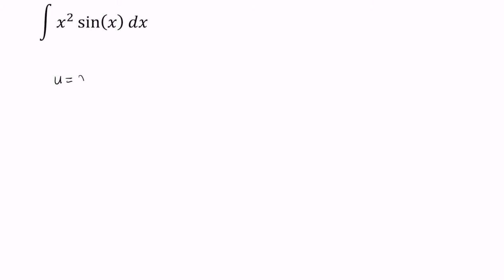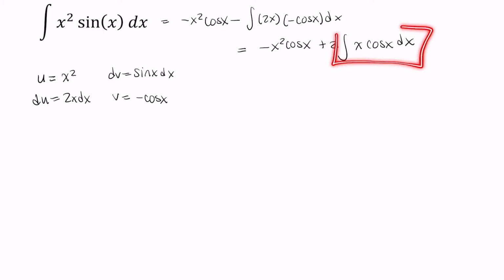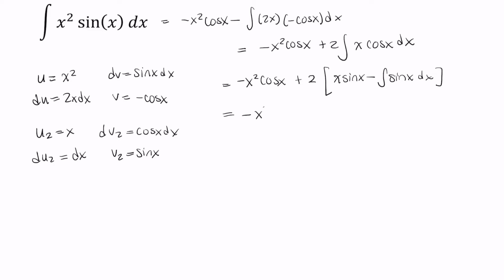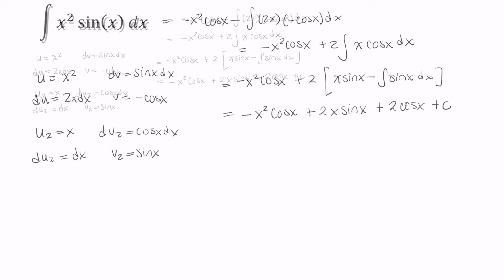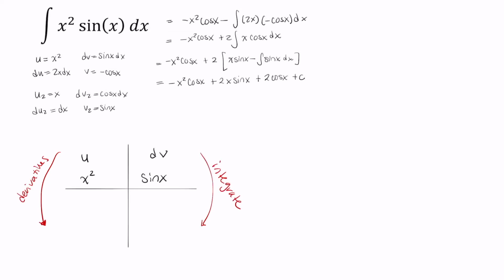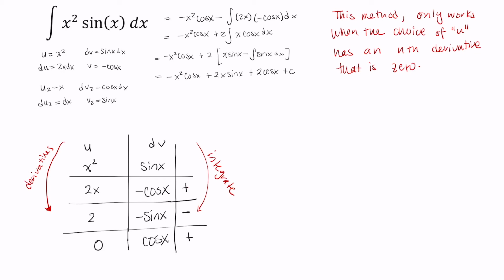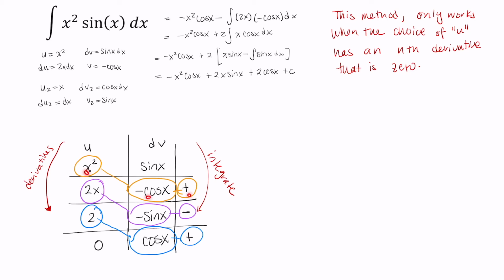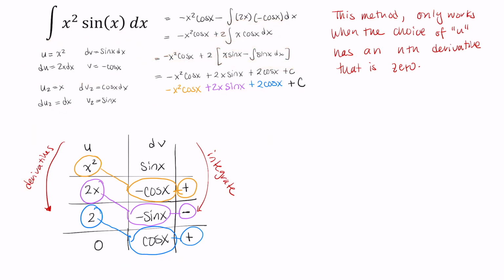Integration by parts: the square of x times sine of x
In this video, Professor Gonzalinajec demonstrates how to integrate the product of the square of x with sine of x.